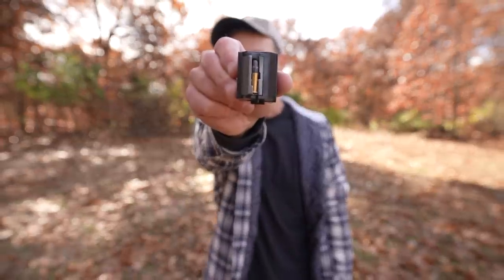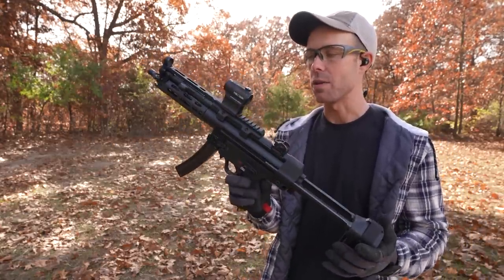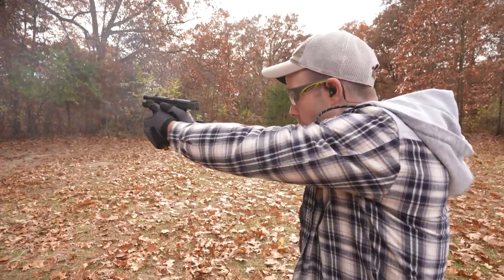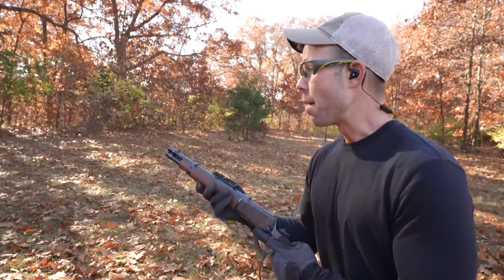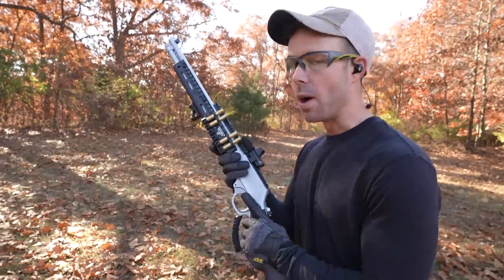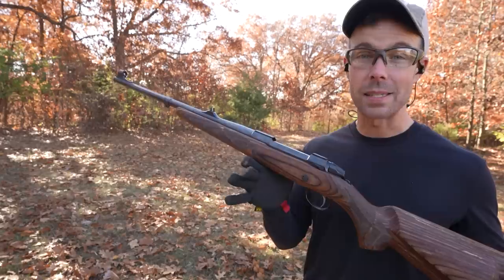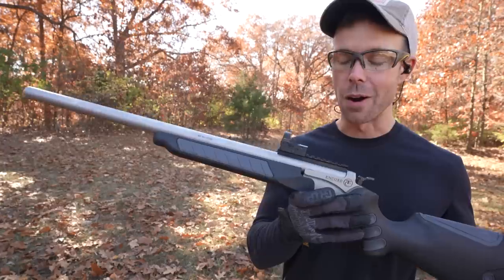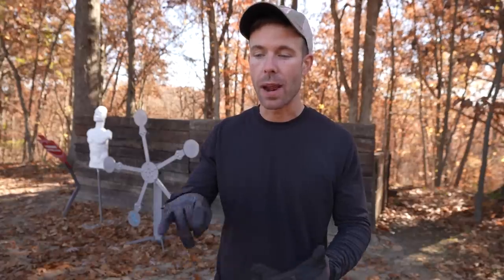Which Guns Have The MOST Recoil??? (22LR to 50cal)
How Much Recoil is TOO MUCH Recoil?! (22lr to 50cal). Today we go from 22lr to 50cal & elephant rifles to see how much recoil different guns have!